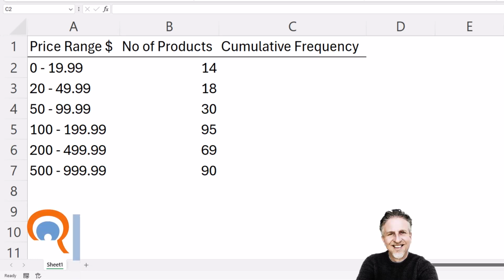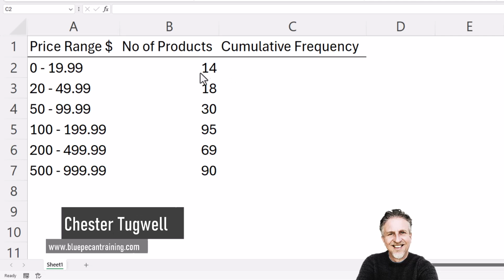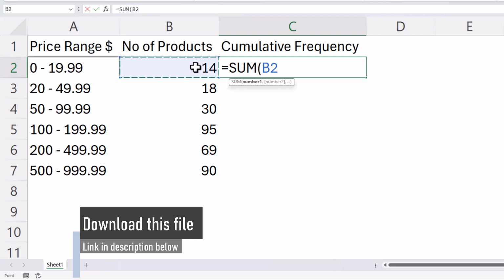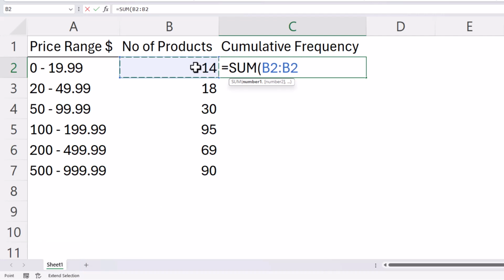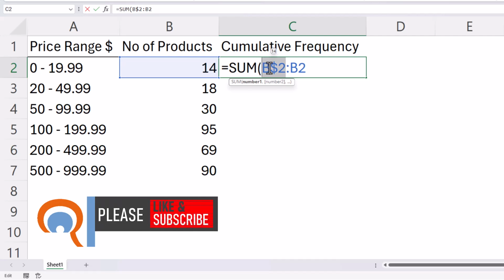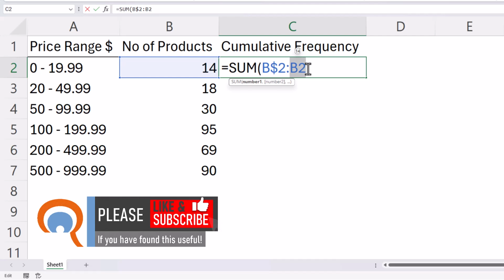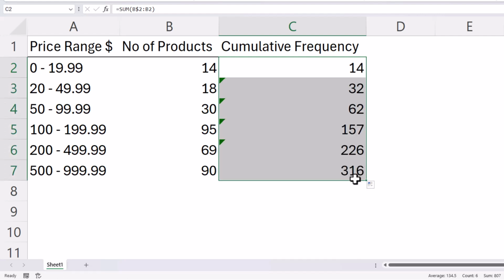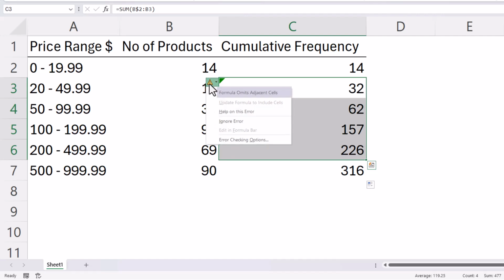Cumulative Frequency Formula in Excel | Create a Cumulative Frequency Distribution Table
In this Microsoft Excel video tutorial I explain how to calculate cumulative frequency.